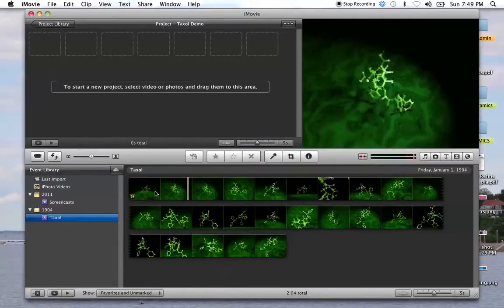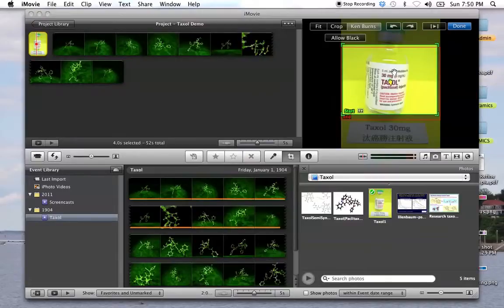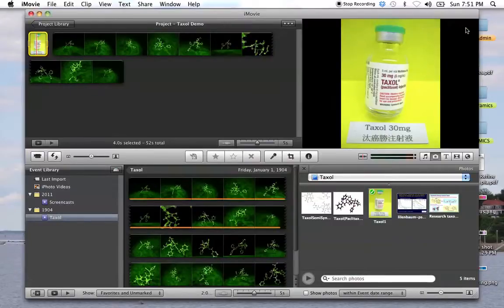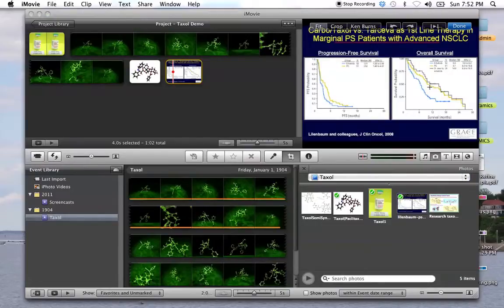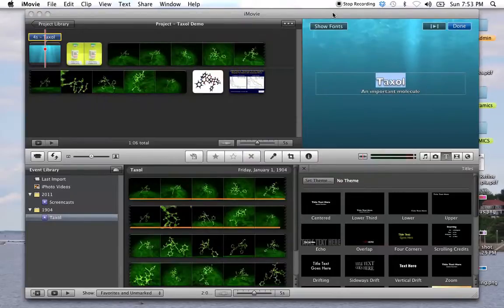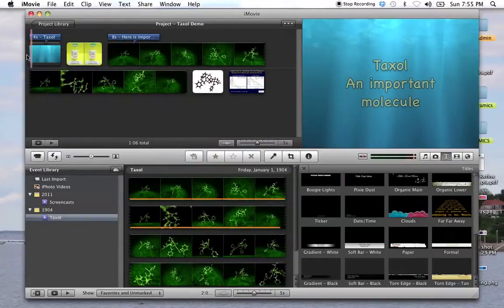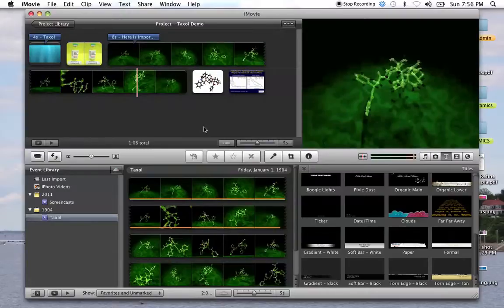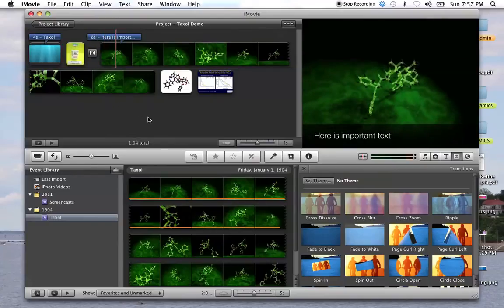Movie 101d content.m4v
Adding video content to your imovie for editing. iMovie Events folder info.